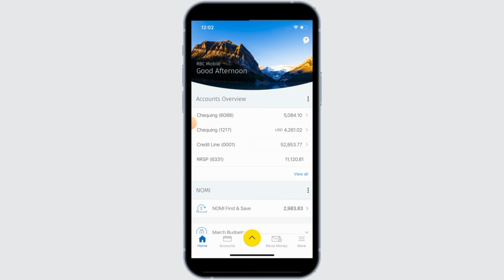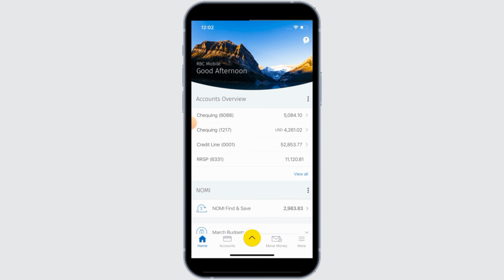How to Find Transit Number Royal Bank of Canada 2024?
Tutorial On How to Find Transit Number for Royal Bank of Canada 2024 (EASY GUIDE)

Welcome to Official Help Desk! In this video, we'll guide you through how to find your transit number for the Royal Bank of Canada (RBC) in 2024. Whether you need it for direct deposits, wire transfers, or setting up payments, this guide will show you the quickest ways to locate your RBC transit number.

📝 Topics Covered:

- How to Find Your RBC Transit Number Online: Step-by-step instructions on how to locate your transit number through RBC’s online banking or mobile app, including where to find it on your account details page.

- How to Find Your Transit Number on a Cheque: Learn how to identify your transit number on an RBC cheque by locating the series of numbers printed at the bottom.

- How to Contact RBC for Your Transit Number: Tips on how to contact RBC customer service or visit a branch to get your transit number if you’re unable to find it through other methods.

🕒 Timestamps for Easy Navigation:
0:00 - Introduction
0:05 - How to Find Your RBC Transit Number Online
0:15 - How to Find Your Transit Number on a Cheque
0:25 - How to Contact RBC for Your Transit Number

💬 Have you found your transit number for RBC? Which method worked best for you? Share your experiences or ask for help in the comments section below!